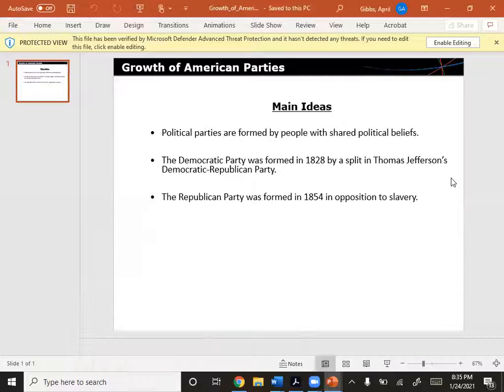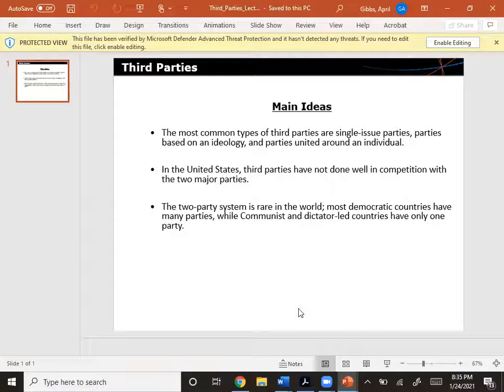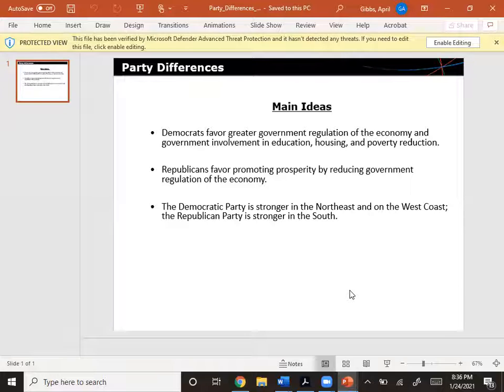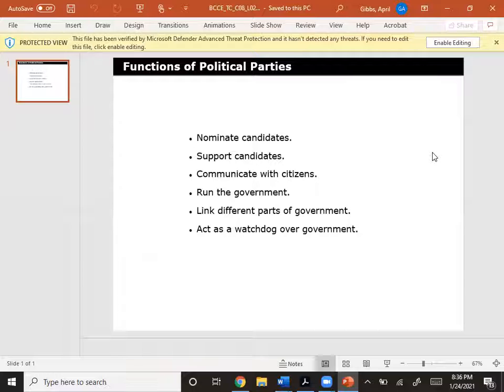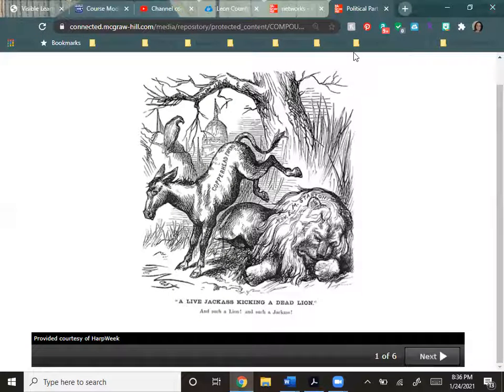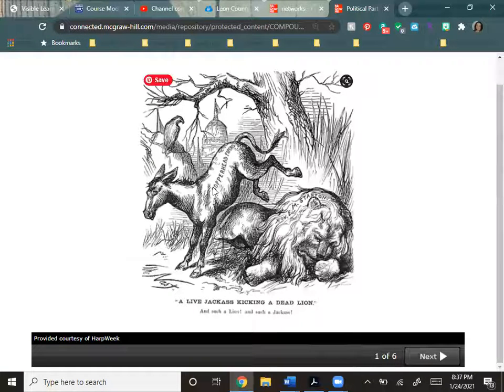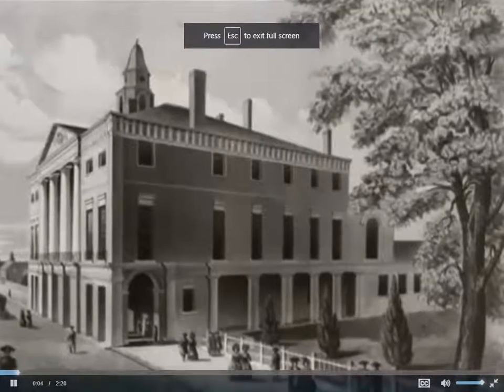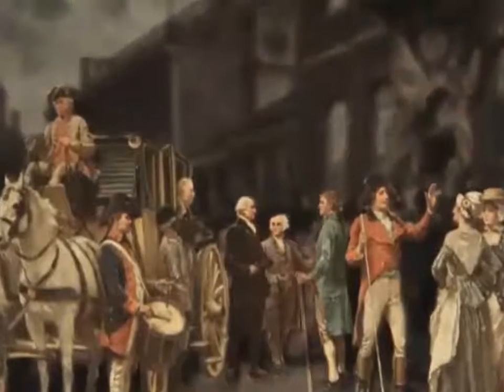Political Parties Lesson1 Video